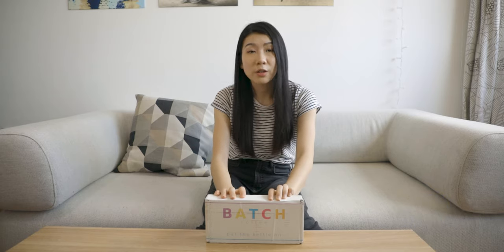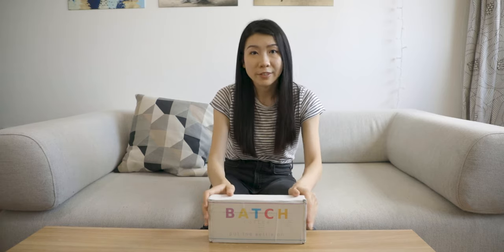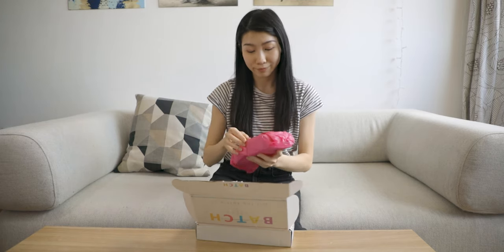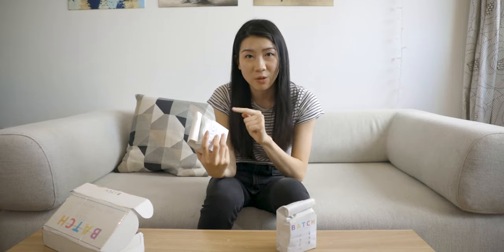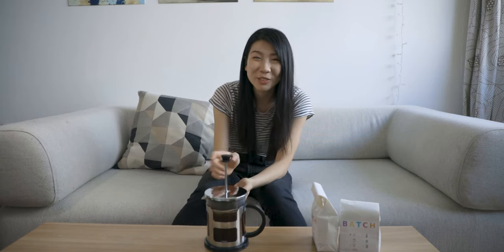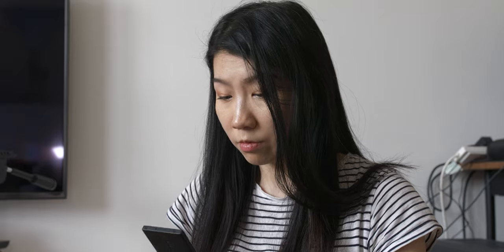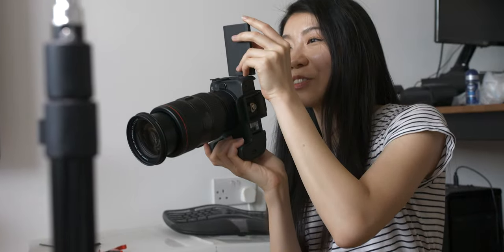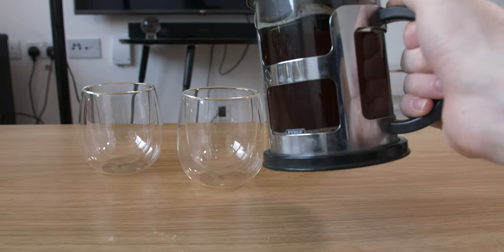Making Coffee Look EPIC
Batch sent us coffee to photograph. This was also our first time using Aputure MC for product photography.

Gear we used:
Camera: Canon EOS R, GH5
Lens: Canon 24-105 mm, Sigma 18-35mm
Light: Aputure MC
Tripod: Joby Gorillapod

Cheers,
Jessie and Emile